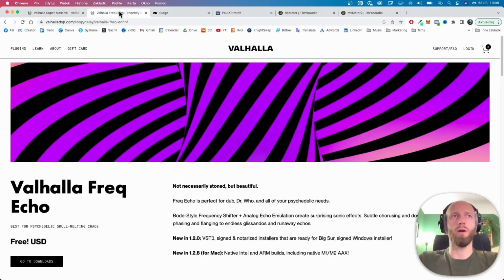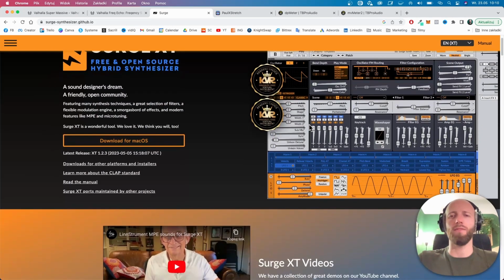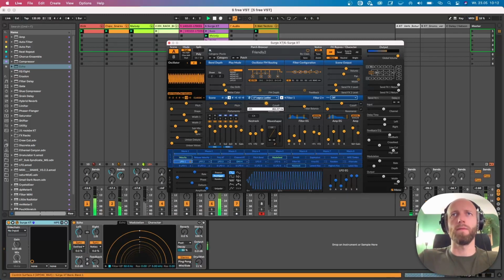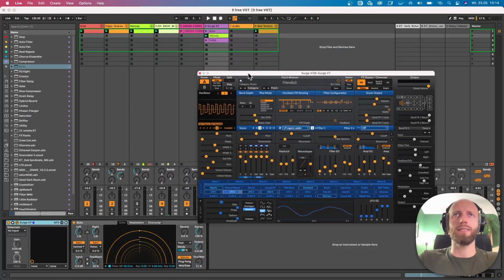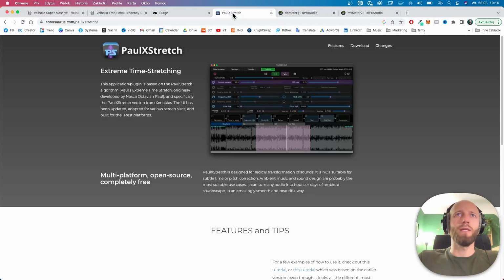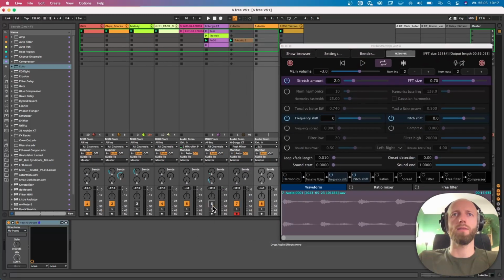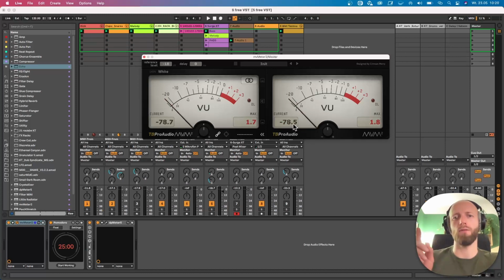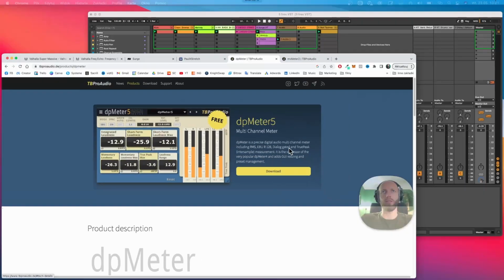5 Best Free VST Plugins For Techno Production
In this techno tutorial, you will learn about my best free VST plugins to use when producing hypnotic techno in Ableton Live. These powerful plugins are capable of creating great depth and space in your techno production as well as help you with your sound design. By using them you'd be able to create amazing sound for your techno productions.

0:00 – 0:10 Introduction
0:10 – 1:29 Valhalla Super Massive
1:29 – 2:43 Valhalla FreqEcho
2:43 – 7:43 Surge XT
7:43 – 9:27 PaulXStretch
9:27 – 11:43 mvMeter & dpMeter
11:43 – 12:09 Summary